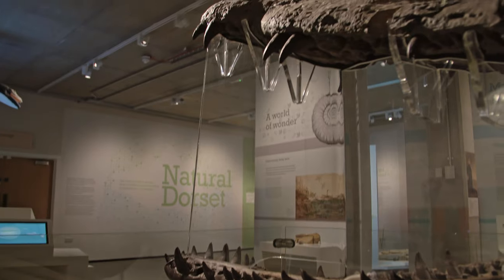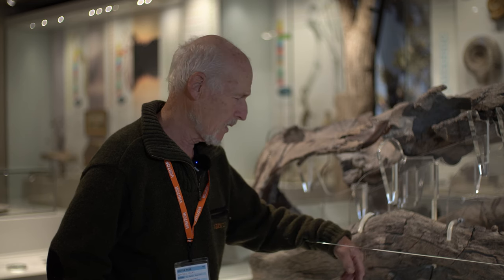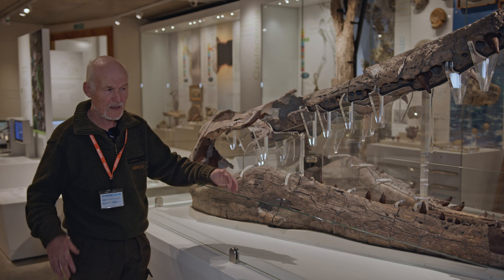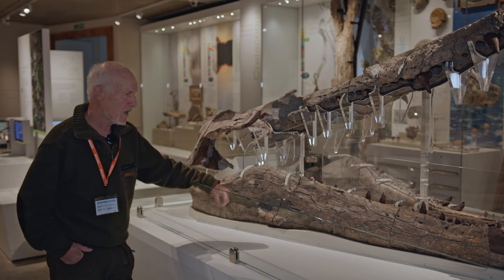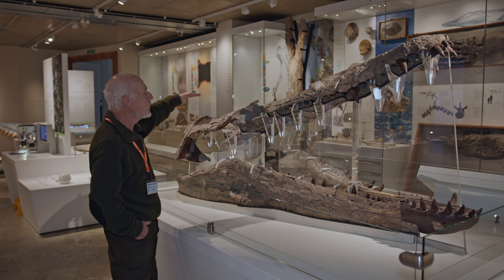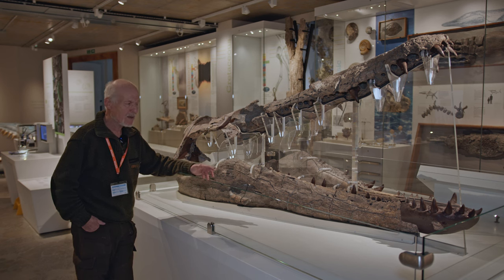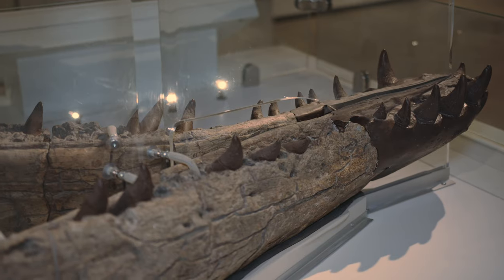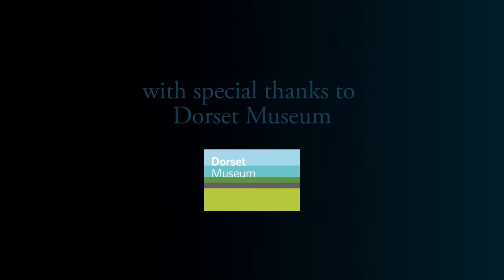THE WEYMOUTH BAY PLIOSAUR | DORSET MUSEUM | STEVE ETCHES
In this video DR Steve Etches talks about one of the biggest Pliosaurs ever found. Watch and learn about this Jurassic giant, a predator as large as the megalodon and one the largest predatory reptiles to ever exist.

This specimen is on display in the Dorset Museum in Dorchester.

► EQUIPMENT
Adobe AfterEffects
Adobe Premiere Pro
Adobe Audition
DaVinci Resolve

Executive Producer: Steve Etches
Producer: Ash Hall
Editor: Ash Hall